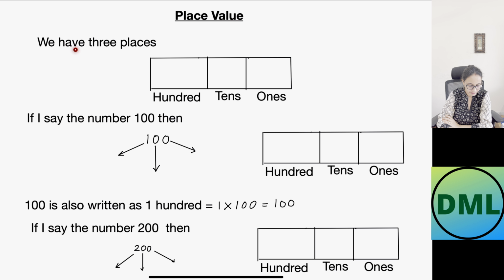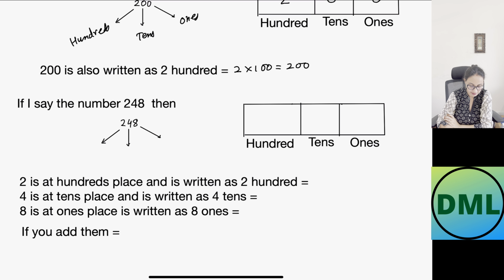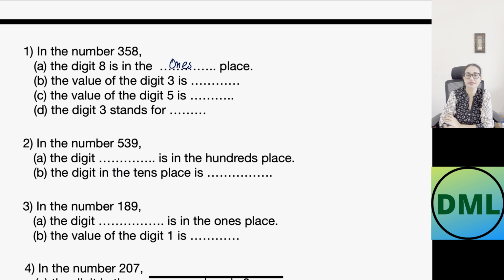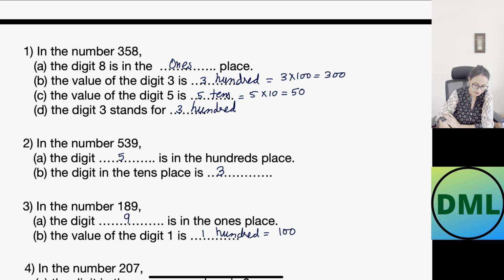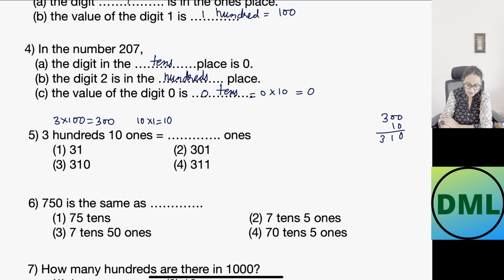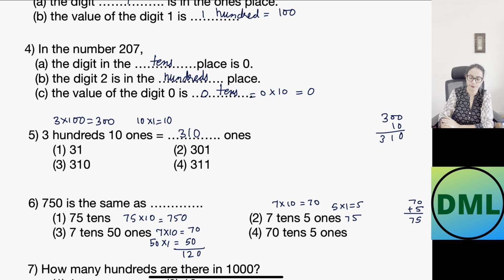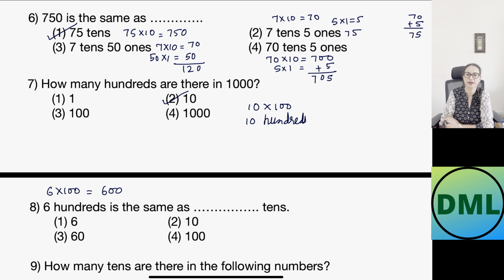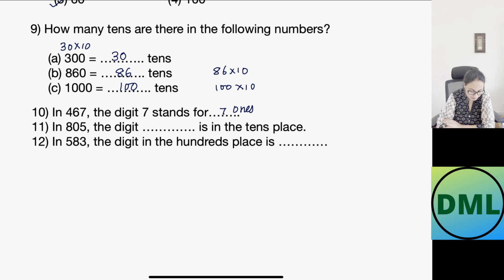Year 2 - Place Value - Hundreds, Tens, Ones, IGCSE,Year 2 and 1 / CBSE, Grade 2 and 1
Hello everyone, in this video, we are understanding place value for year 2 students. This is the second video on place value. We are solving a few questions on hundreds, tens and ones places. How to write the value of the digit? How to write place of the value? What the digit stands for?

The next video will be about exhibiting Counting Elements of Sets(Finite and Infinite Sets)for Year 10 and 11 learners,

Chapters :
00:00 Intro
00:13 Understanding the concept of one’s, tens, and hundreds place
01:43 Understanding how to get the value of the digit
03:23 the number 358, place of digit 8, the value of the digit 3, the value of the digit 5, the digit 3 stands for
04:43 the number 539, the digit in the hundred place, the digit in the tens place
05:16 the number 189, the digit in the one's place, the value of digit 1
05:51 the number 207, place of digit 0, place of digit 2, the value of digit 0
06:52 3 hundreds 10 ones is equal to how many ones
08:02 750 is the same as
10:07 How many hundreds are there in 1000
10:53 6 hundreds is the same as how many tens
11:43 How many tens are there in 300, 860, and 1000
12:44 in 467, the digit 7 stands for
13:02 in 805 the digit in the tens place is
13:20 in 583 the digit in the hundred places is

Credits: DML

Questions in this video have been selectively picked from Intensive Maths Drills , Primary 2